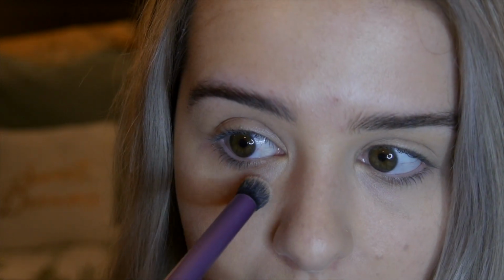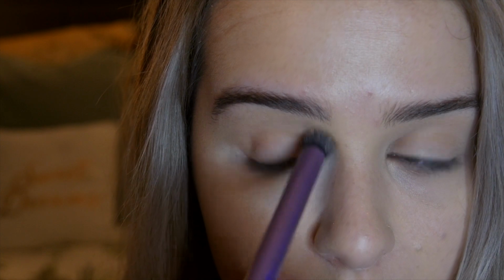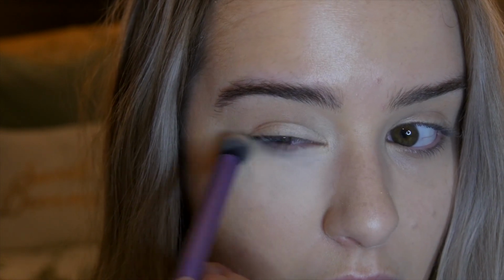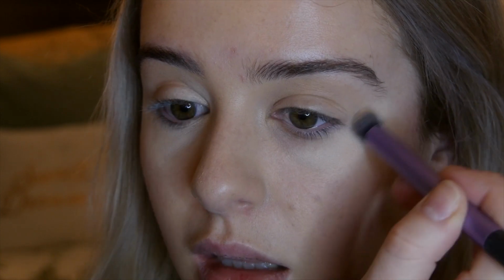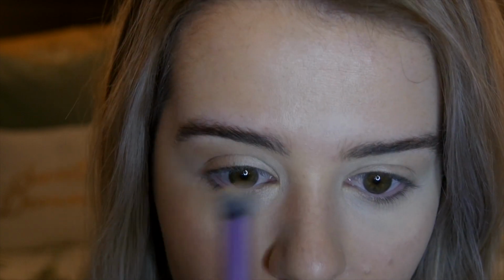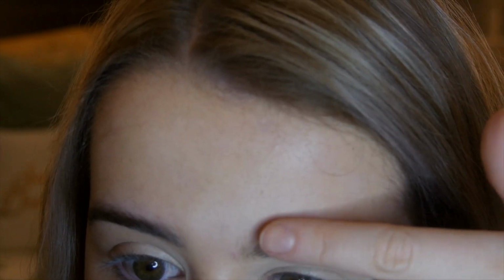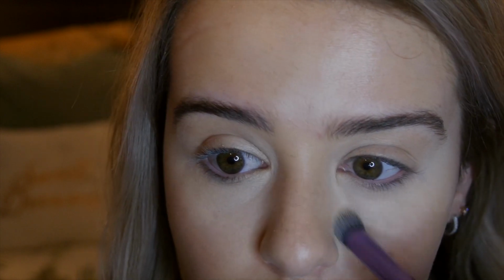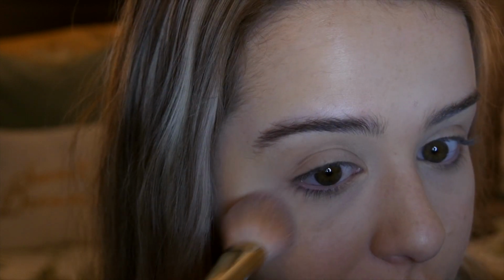£5 CONCEALER?! The Ordinary Full Coverage Concealer Review (Dry Skin)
A review and wear test of The Ordinary Full Coverage Concealer on Dry/Combination skin.

✔  M A K E U P  U S E D
The Ordinary Serum Foundation // 1.2N
The Ordinary Full Coverage Concealer // 1.0NS

Song is Lakey Inspired- Long Nights